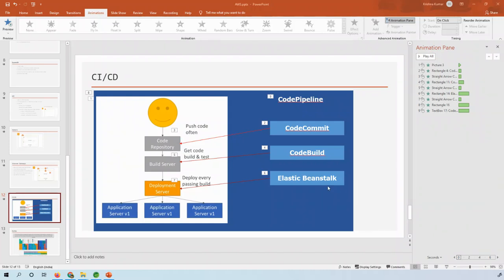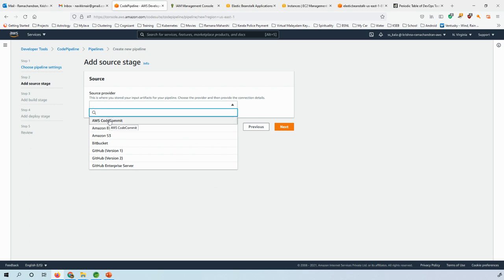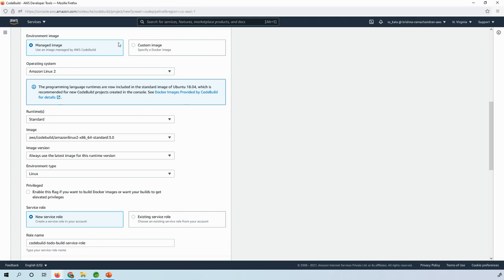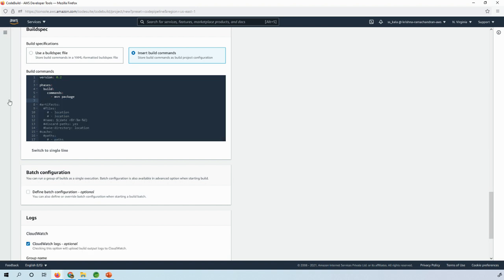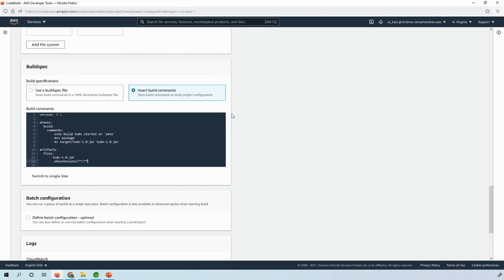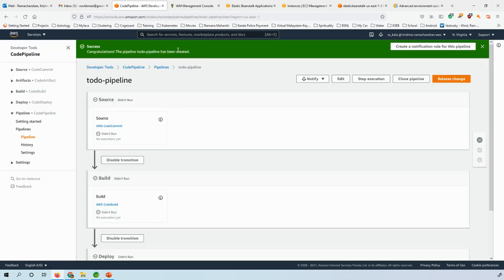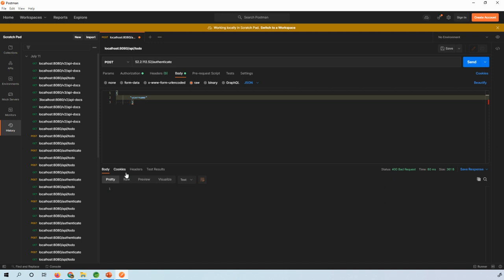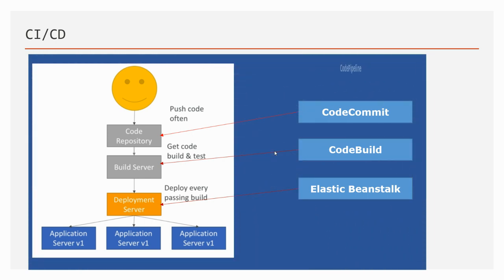CI CD Complete|15